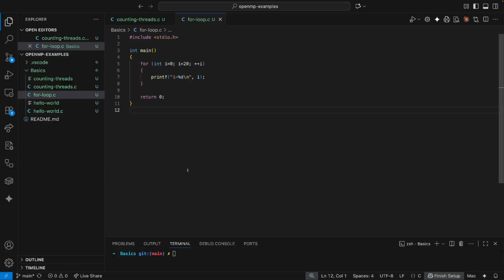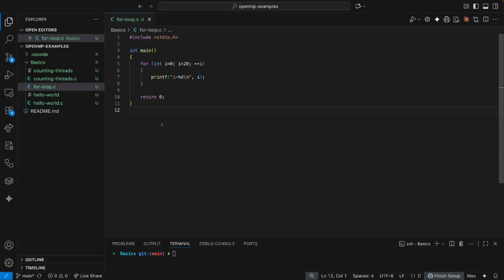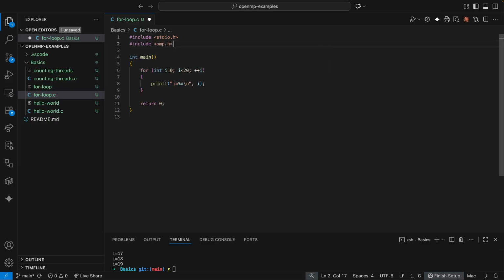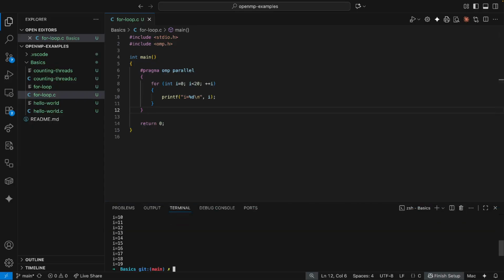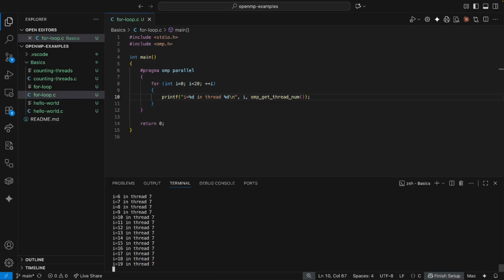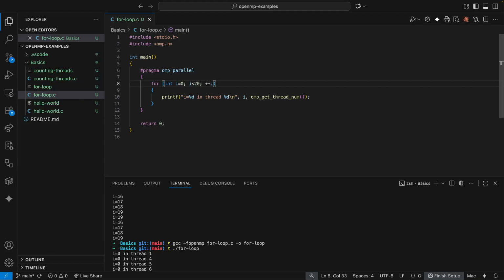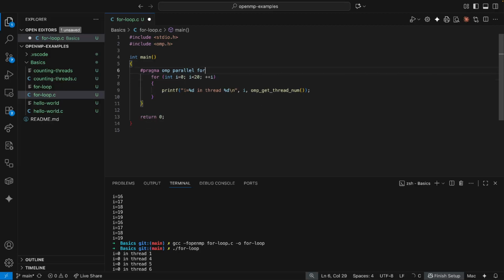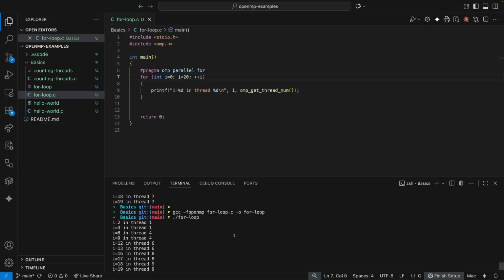Simple For Loops in OpenMP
An introduction to for loops in OpenMP C.